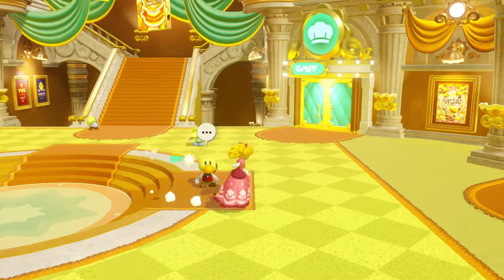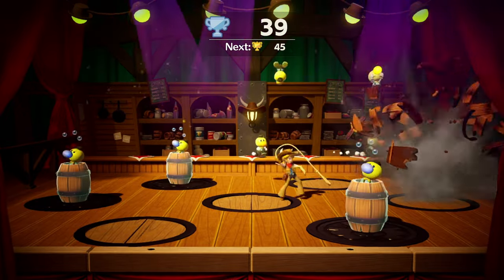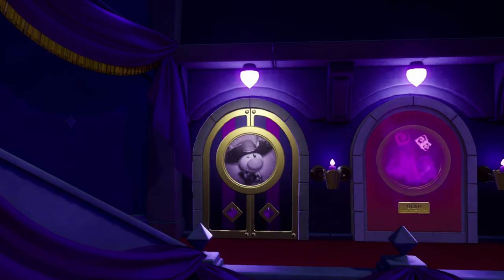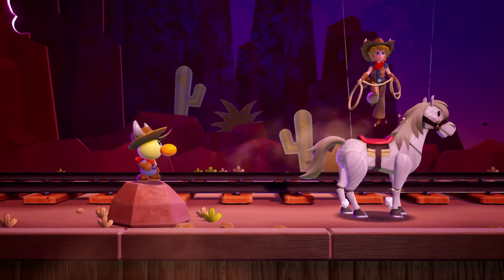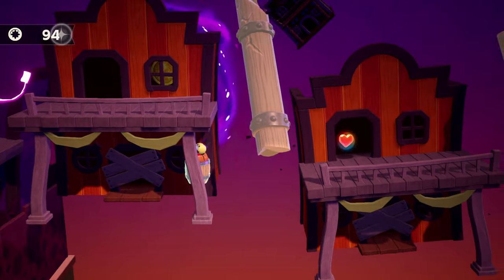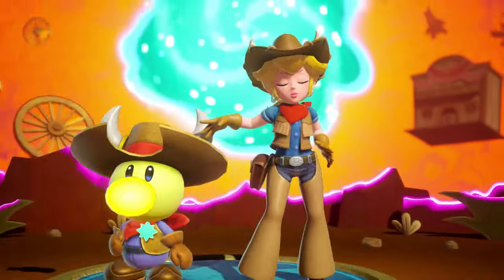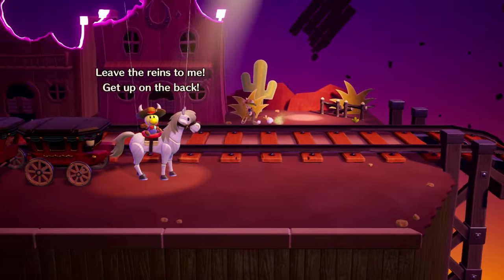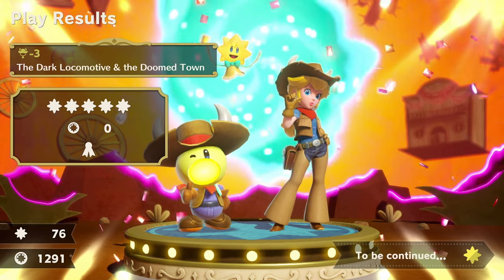Princess Peach: Showtime! Part 16 - The Dark Locomotive and the Doomed Town!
A Full Game Let's Play video series of Princess Peach Showtime!

Game Description:
Princess Peach must save the play as she takes the spotlight in her very own action game. Princess Peach and some loyal Toads are about to enjoy a performance at the Sparkle Theater when the wicked Grape and the Sour Bunch bust on the scene to flip the script! These bad actors kidnap the stars of each play, terrorize the other cast and crew, and leave Peach trapped inside as they steal the show.
To curtain-call this tragedy, Peach must team up with the theater's guardian, Stella. Using the power of Sparkle, Peach must take the stage of each play inside the Sparkle Theater and transform to match the performance. Each transformation changes up the action and comes with its own abilities for Peach to use against Grape’s evil acting troupe. Only by clearing all the floors and rescuing the star actors can she truly save the theater!

Play like a princess and transform into leading roles with showstopping abilities. Fend off the Sour Bunch as Swordfighter Peach as you slash and dodge attacks—en garde! Whisk up some tasty treats as Patissiere Peach and see just how quickly you can decorate a cake.

Wrangle your foes with a lasso as Cowgirl Peach, hurl buses and slam foes with super strength as Mighty Peach, synchronize your spins with other performers as Figure Skater Peach, and more! Each transformation gives Peach a dramatic entrance and the abilities she needs to take back each play.